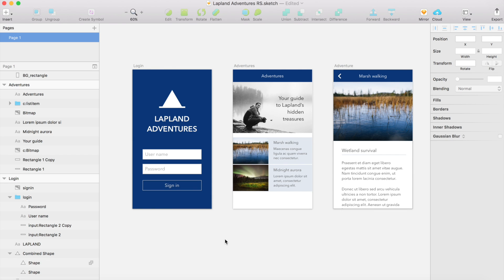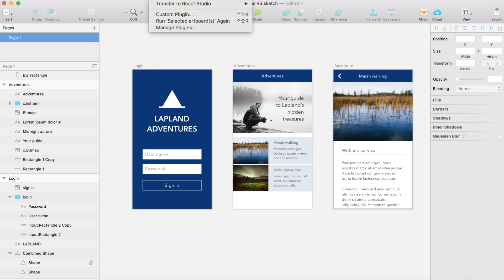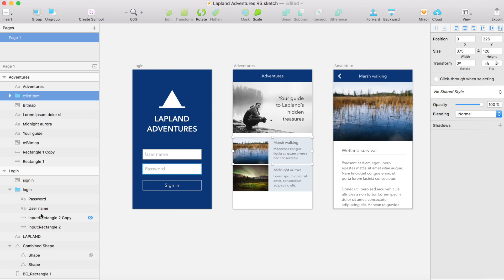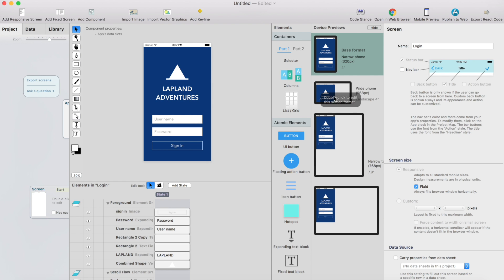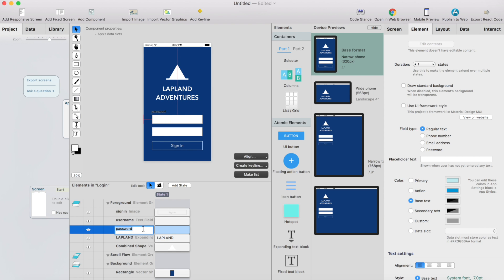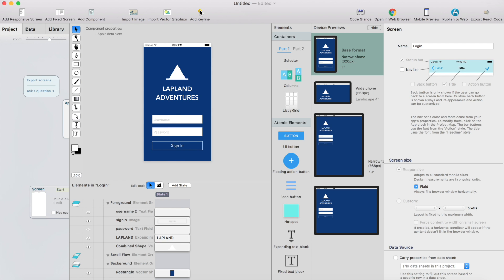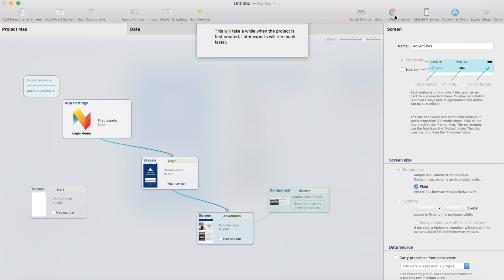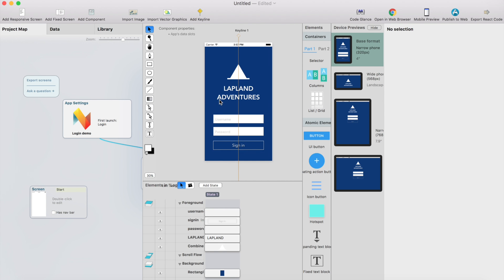Importing Sketch design to React Studio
Importing Sketch artboards to React Studio.